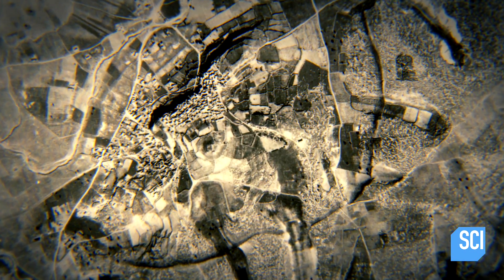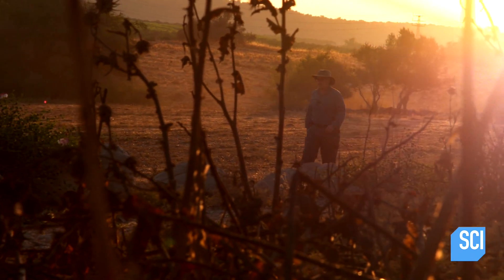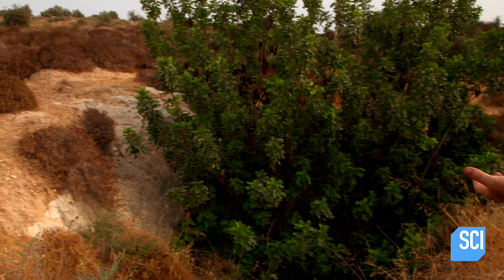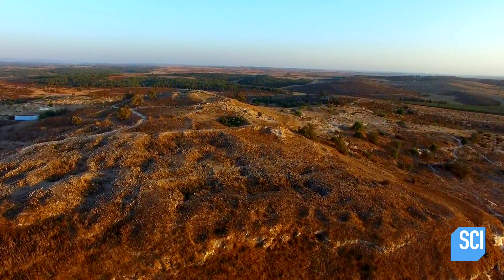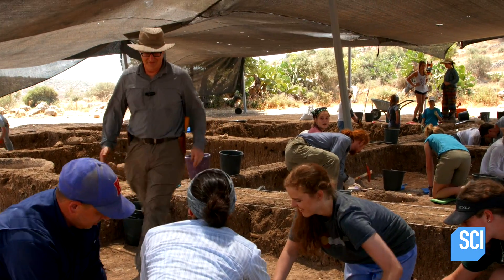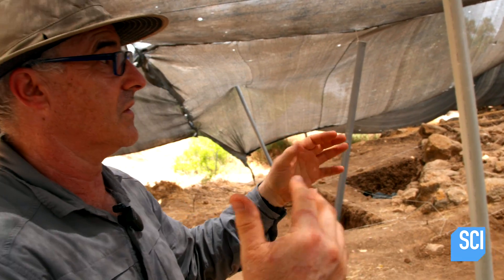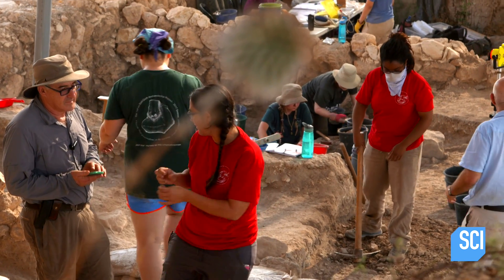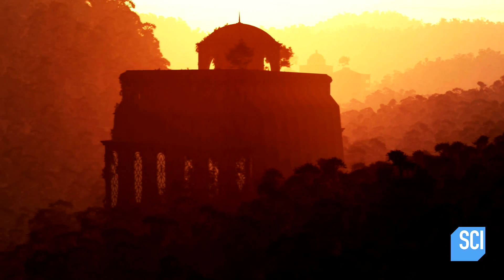The Lost City of Gath | What on Earth?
Experts work to prove that they have discovered the Biblical city of Gath.